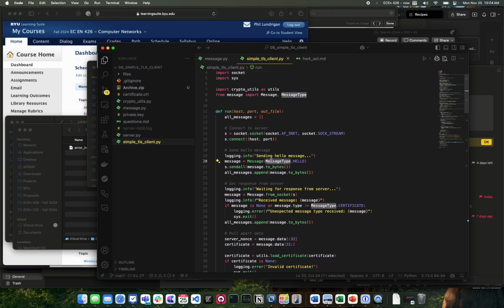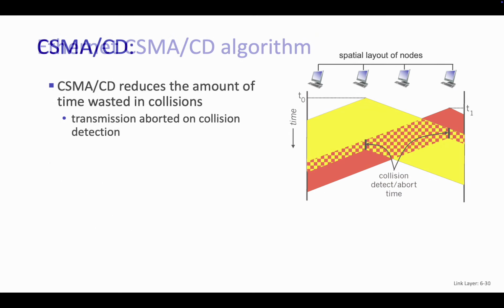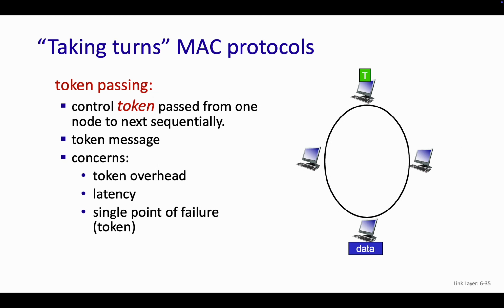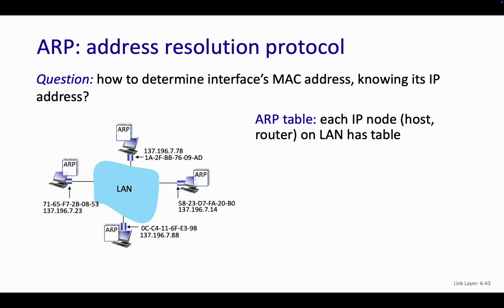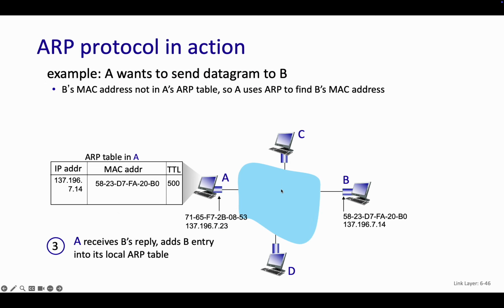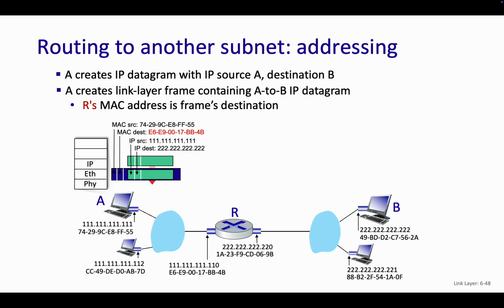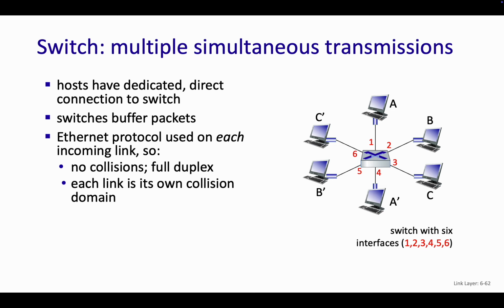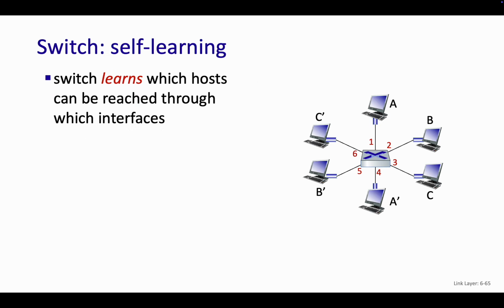ARP and Switches Lecture